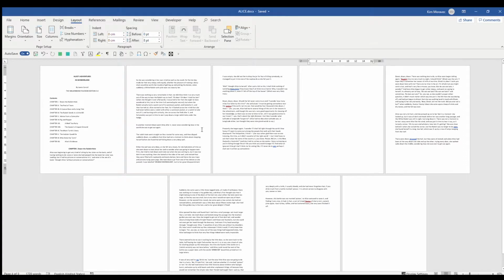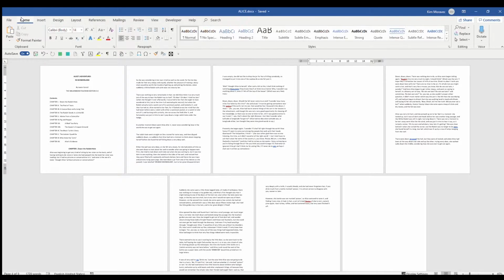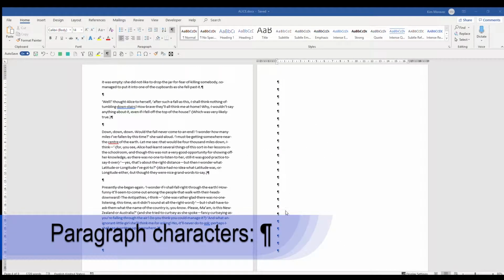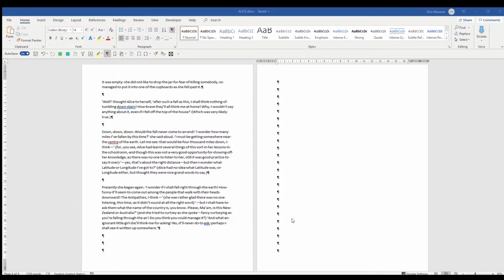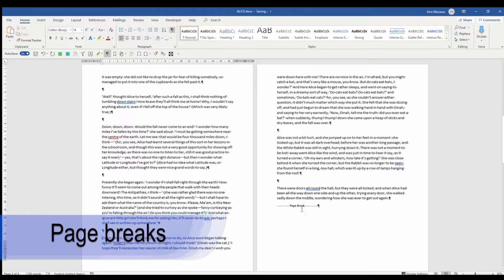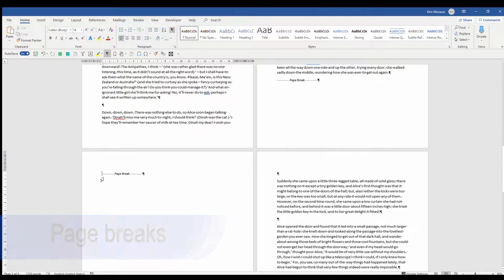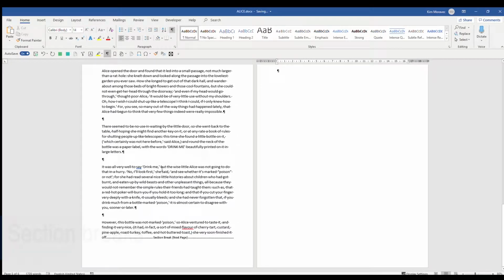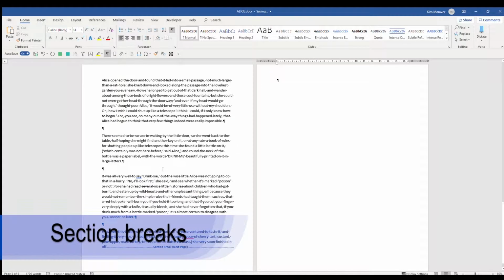MS Word Tutorial: How do I delete a blank page in Microsoft Word 2016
Sometimes Word documents can have blank pages in them that cannot easily be deleted.

The way to quickly get rid of them is to go to the home tab and click on the "backwards P" in the Paragraph group. This icon shows you all the formatting characters. These characters are hidden from you, but exist in your document to tell Word what the document should look like. If you can see them, you can edit them directly, like any other character, and there is no need to guess.

The backwards Ps in the document tell word to make a new paragraph on a new line. Sometimes there are too many of these, and you can just delete them.

In other cases, you actually have a page break command. You can remove it just like any other character, when you can see it.

Section breaks that start new pages can also be a problem.